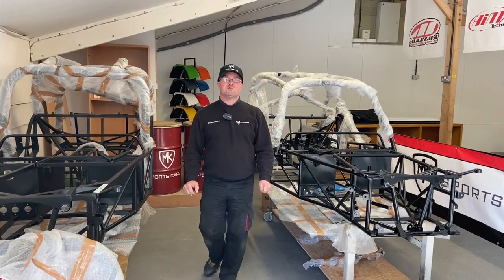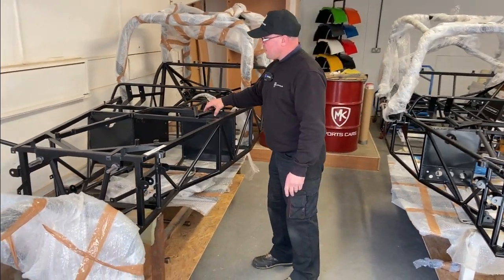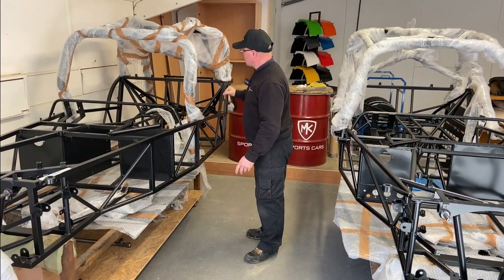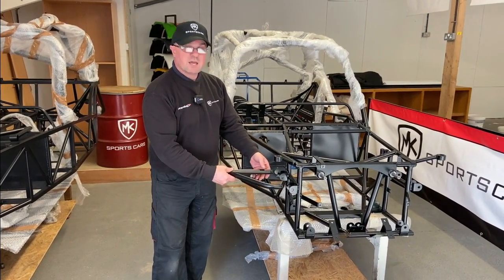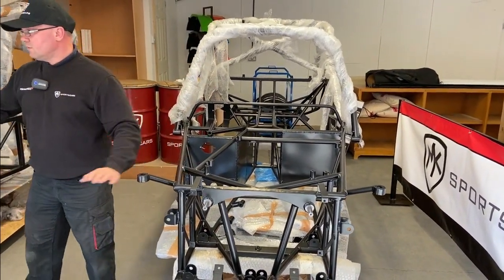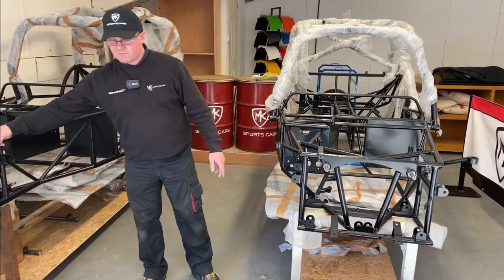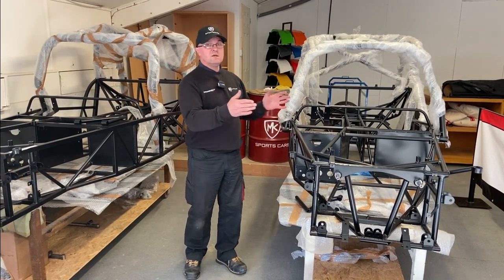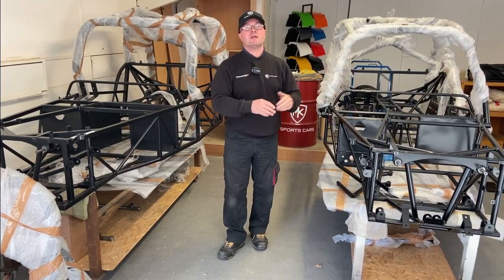MK Sportscars : Difference between Indy R and RR Chassis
In this film, we explain the difference between and Indy R and Indy RR Chassis?